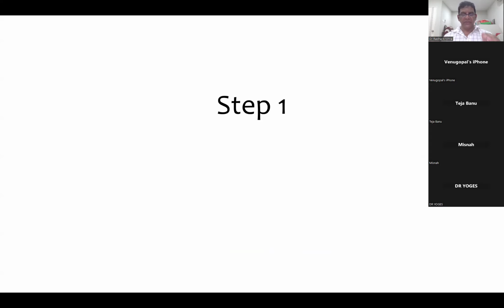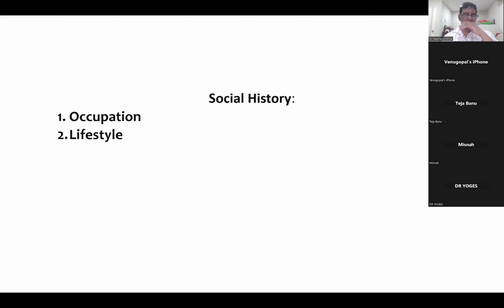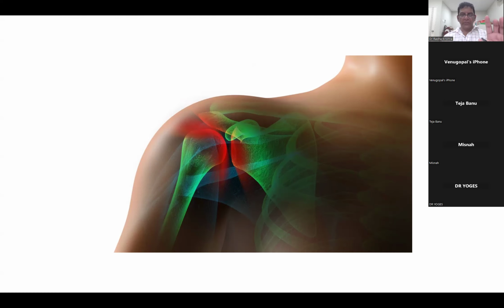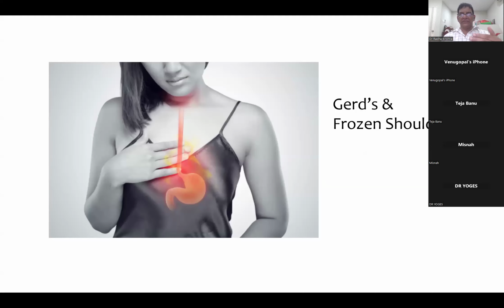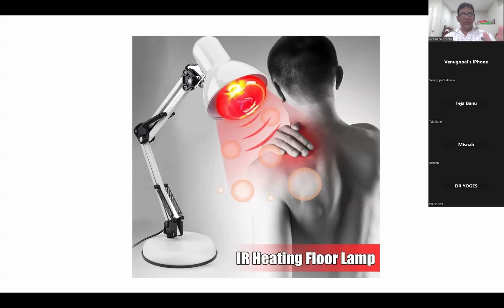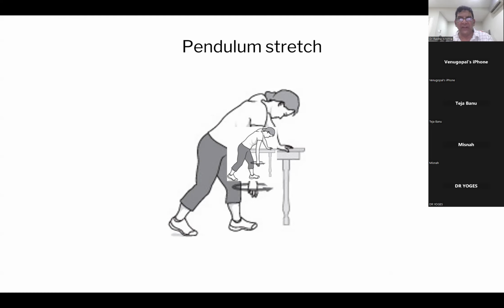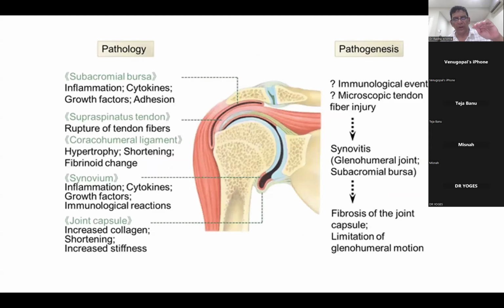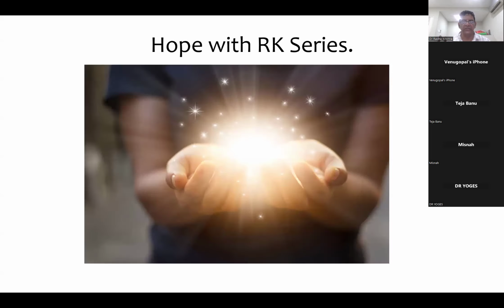Frozen Shoulder-Dr Radha Krishna